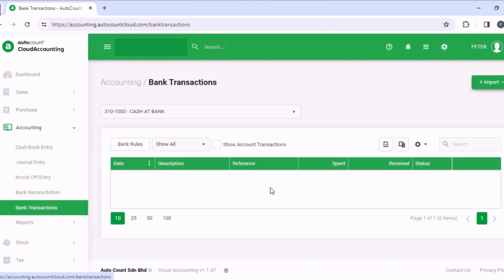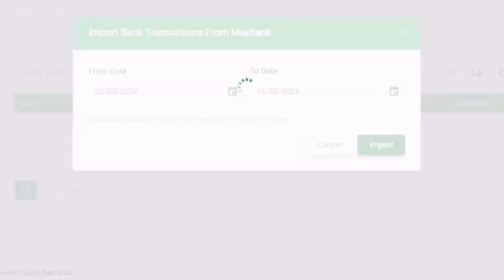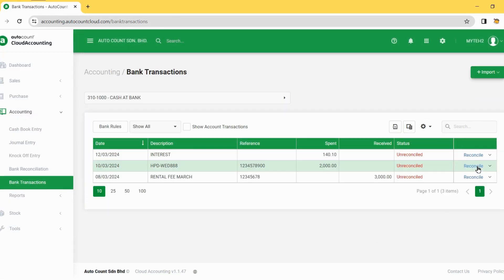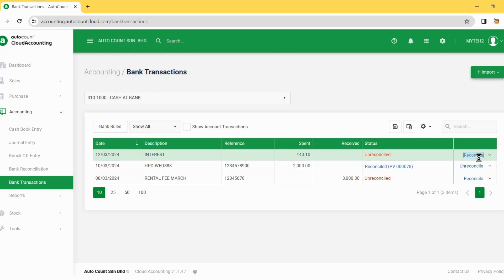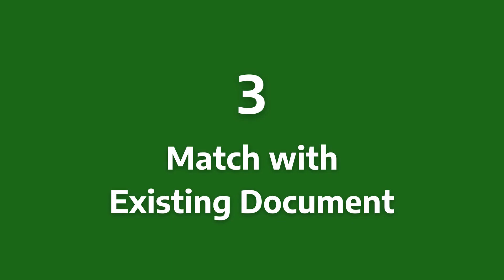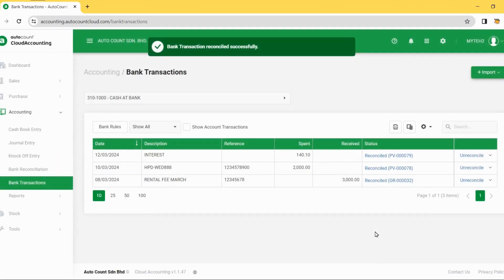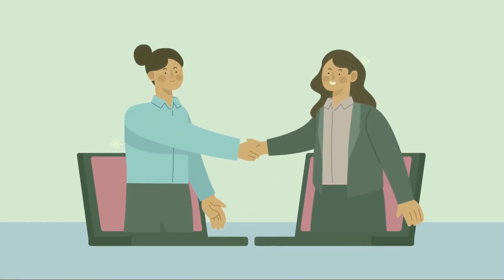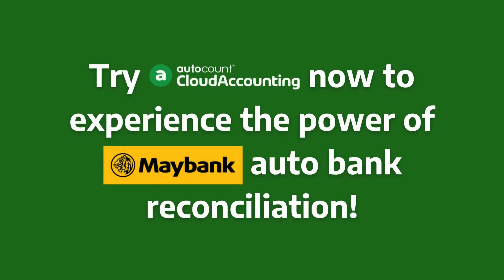Improve Your Efficiency with Automatic Bank Reconciliation through Maybank!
If you didn’t already know, AutoCount recently partnered with Maybank to launch the Auto Bank Reconciliation feature that enables Maybank and Cloud Accounting users to automate bank reconciliation work! It’s now available for both non-sole prop and sole prop – time to boost your accounting process by reducing manual work 😎

If you are a Maybank SME customer but have yet to try AutoCount Cloud Accounting, get a 6-month FREE subscription for our PRO plan worth RM 1,080! Why not give it a try?